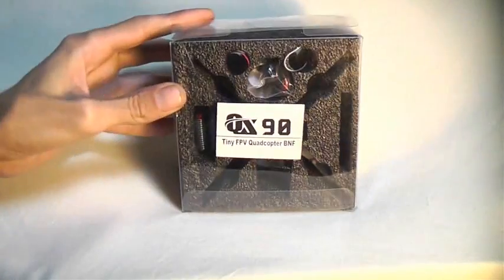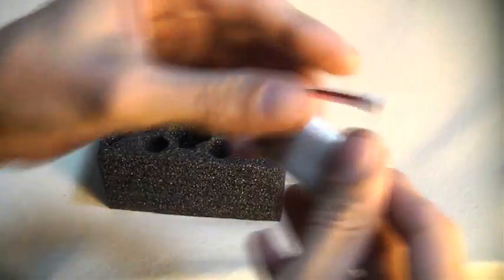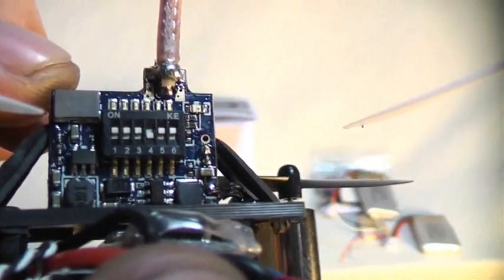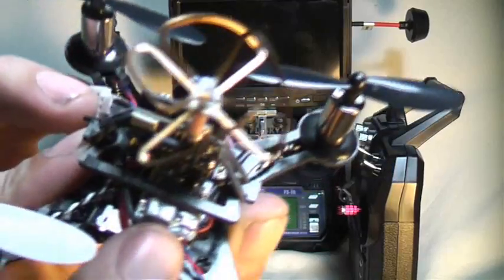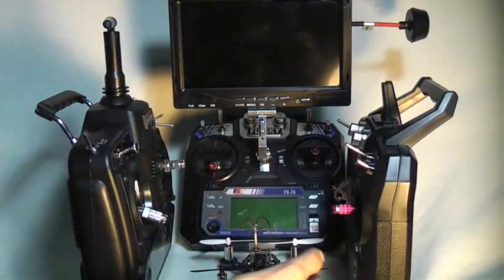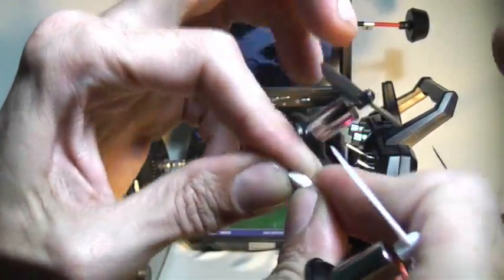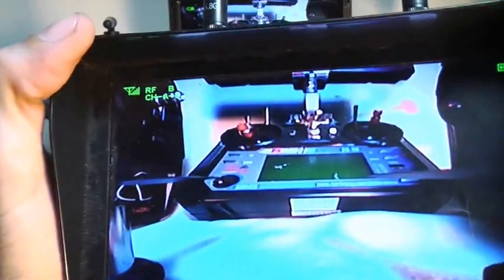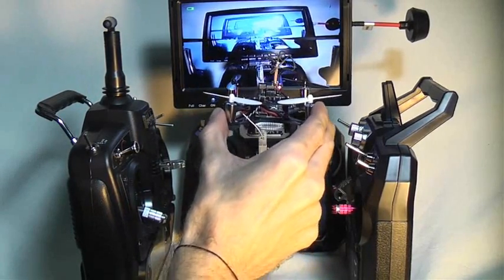Eachine QX-90 Tiny Racing Drone : One of the Worlds Smallest Racing Drones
You can pick up the brand new Eachine QX-90 Tiny FPV Quadcopter from banggood.com For about $70.00

It uses a FRSKY compatible 8 channel receiver so you need something like a Taranis transmitter to control it.
Flysky transmitters may not work.

The flight controller is an SP RACING f3 EVO flight controller with cleanflight installed and pre configured.

It uses very standard 3.7 volt 600 mah batteries and comes with a balance charging cable that lets you charge 2 batteries at once but it doesn't come with a charger.

The 530 TVL FPV camera looks really nice and has an extremely wide angle lens.

I haven't tested the range or flight time yet but I'm guessing about 5 minutes and about 100 meters or more.

Once I get it bound to a transmitter I will post an update with flight video and on board FPV video.